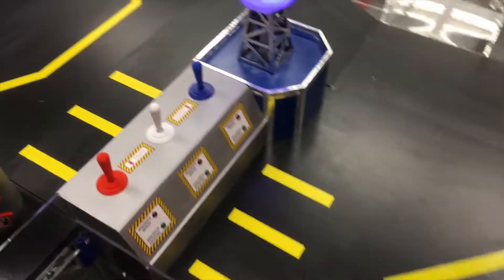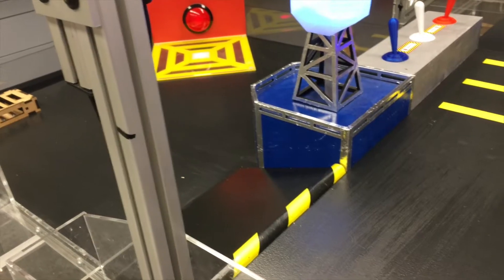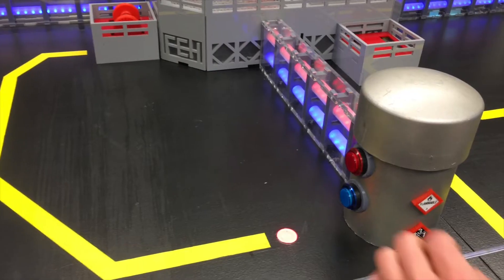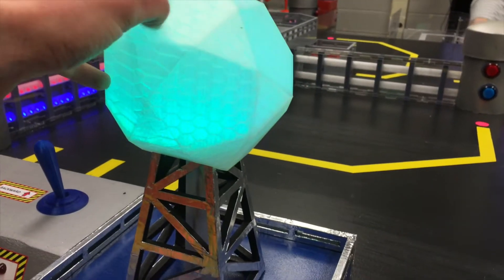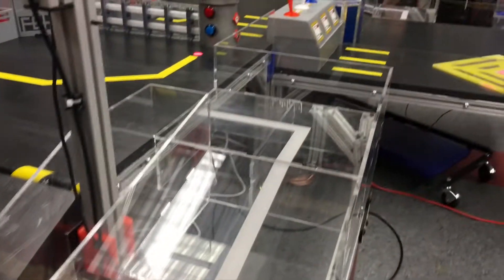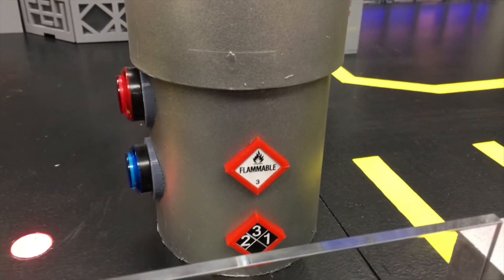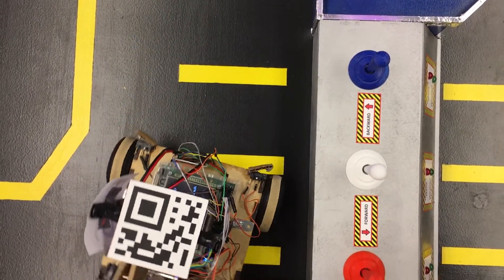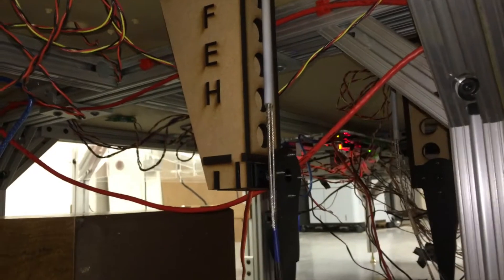Building 2016 FEH Robot Course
The Ohio State University's freshman engineering students compete in an annual robot competition.  Every year the teaching assistants build a new course with a different theme.  This year's theme: Rocket Launch.